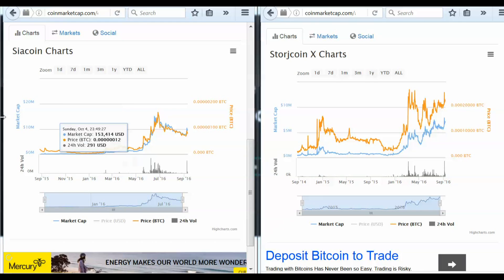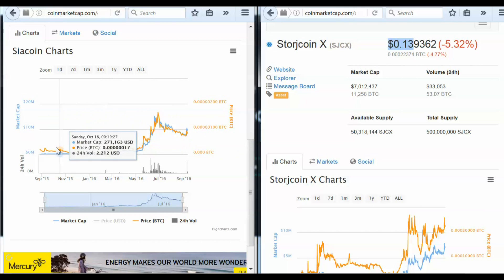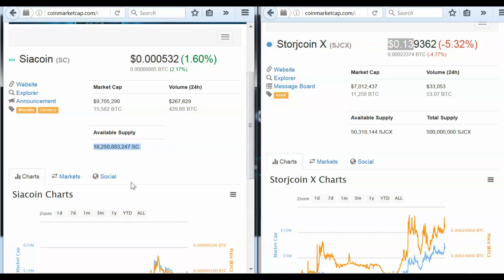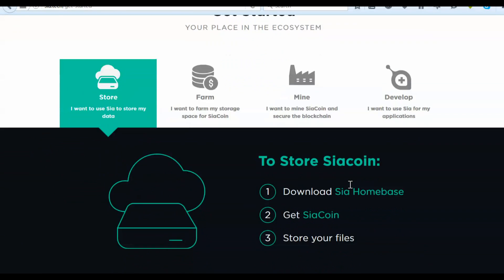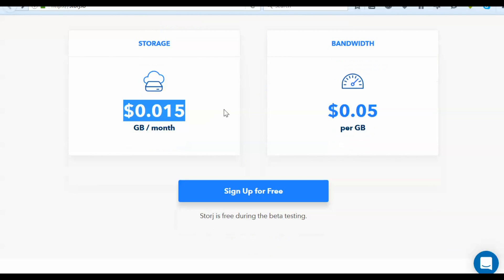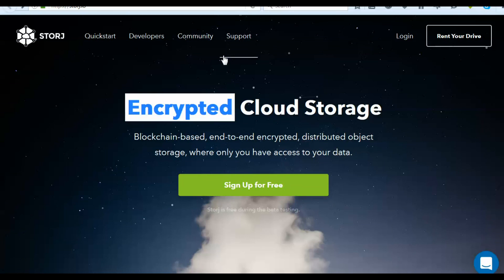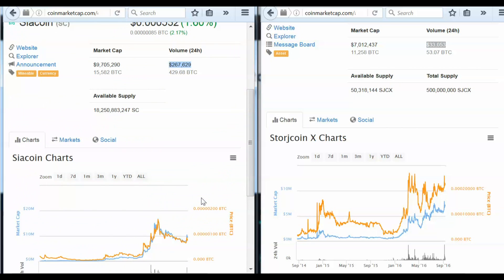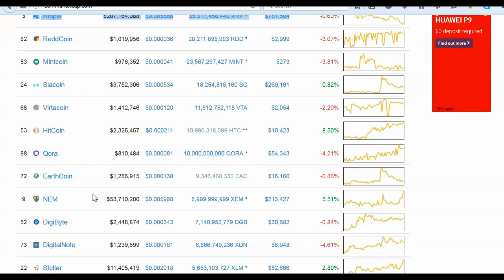SiaCoin vs StorjCoin: A Review of The Dueling Decentralised Cloud Storagists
This episode takes a look at comparing SiaCoin and StorjCoin.  Both of these cryptocurrencies focus on providing decentralized cloud storage solutions.